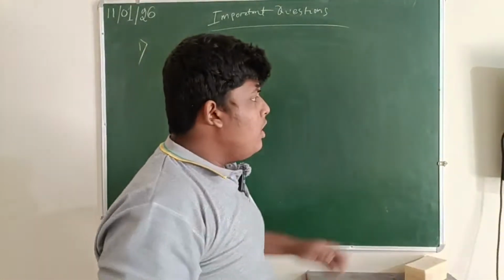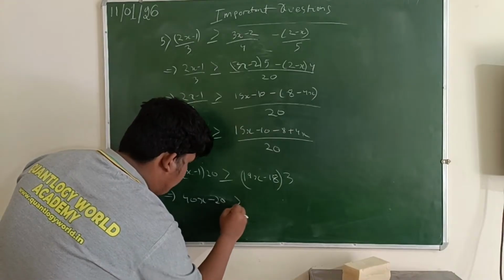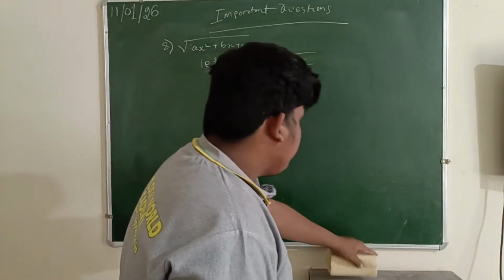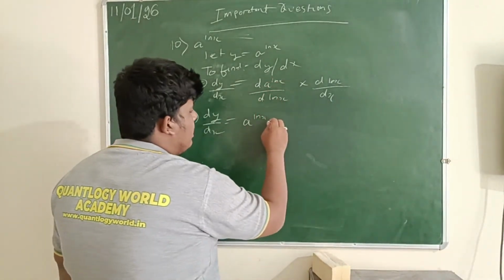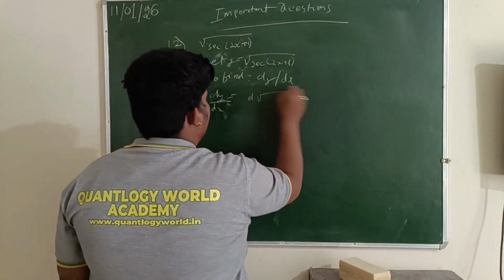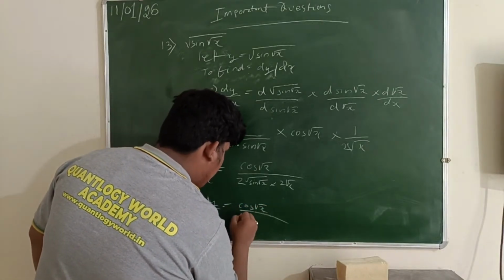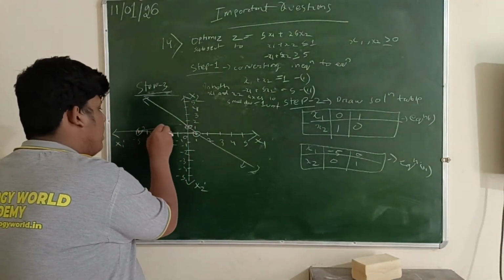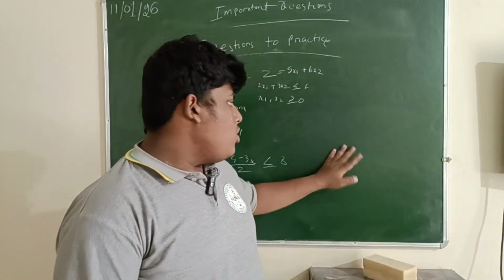📘 Important Math Questions – Live Class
In this live session, we will solve and discuss the most important and exam-oriented math questions that are highly useful for upcoming exams.This class is specially designed to help students:✔️ Understand concepts clearly✔️ Practice high-weightage questions✔️ Improve problem-solving speed✔️ Boost exam confidence👨‍🏫 Educator: Satyabrata Tripathy🏫 By: Quantology World Academy📌 Join live, ask doubts, and revise the most important questions that can really make a difference in your exam performance.🔔 Don’t forget to Like, Share & Subscribe for more quality educational live classes.